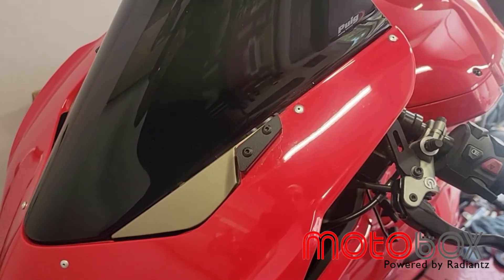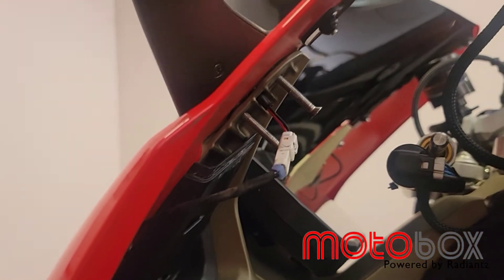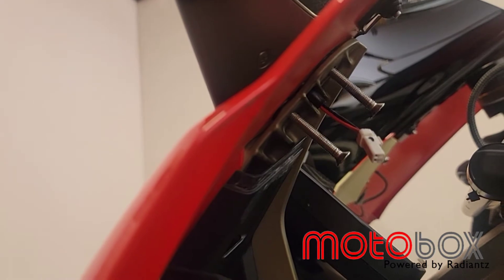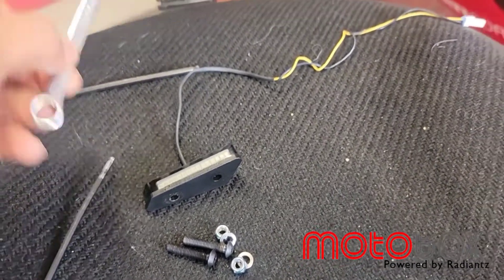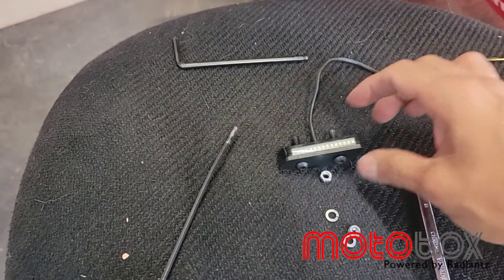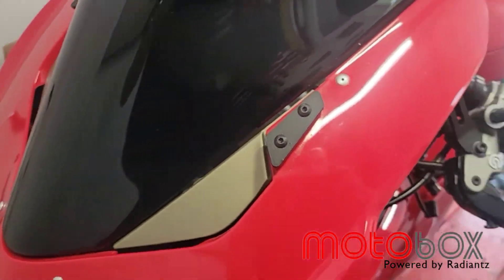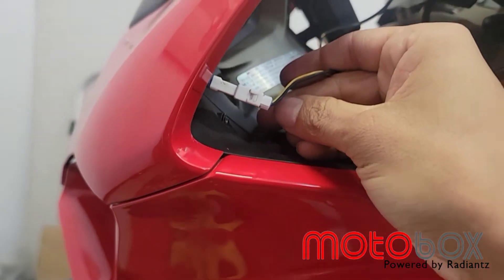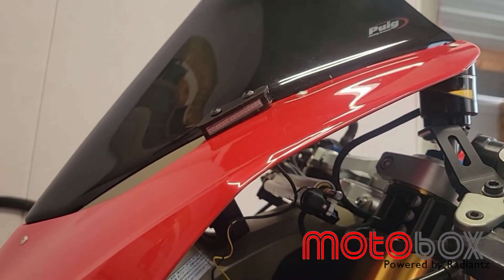Motobox Panigale V4 All Around LED Mirror Block Offs Install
Quick install guide for our Ducati Panigale V4 All Around LED mirror block offs.

All Motobox LED products are covered by lifetime warranty against LED failure.